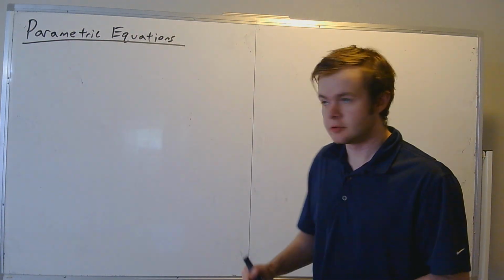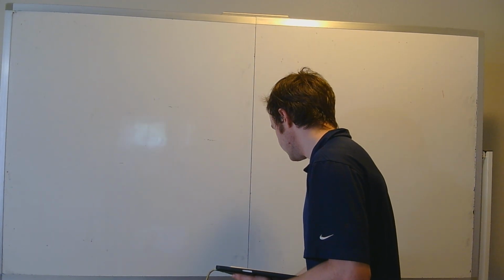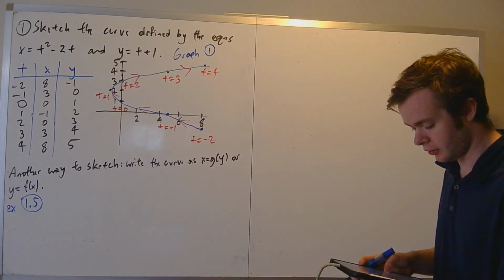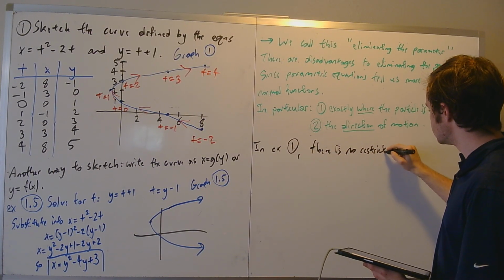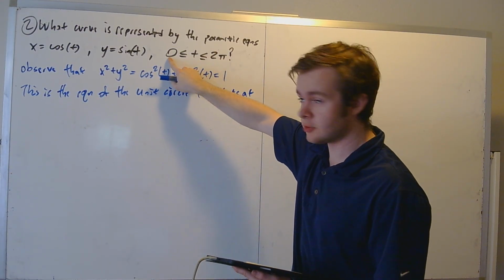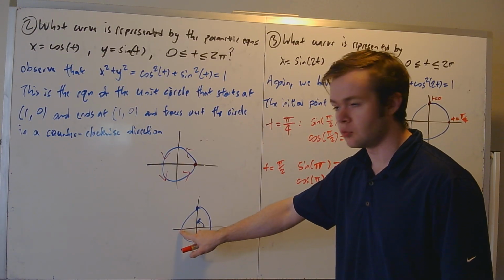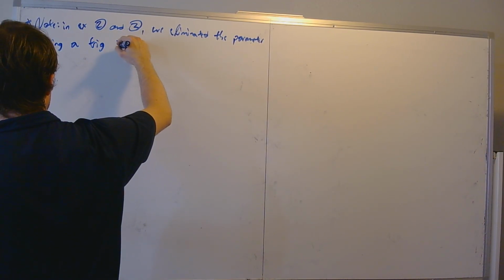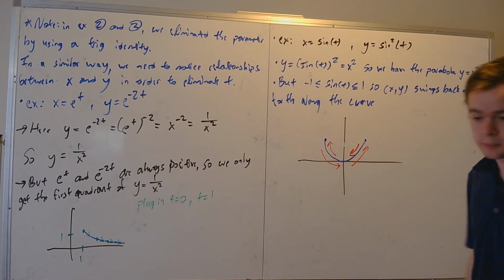10.1 Parametric Equations